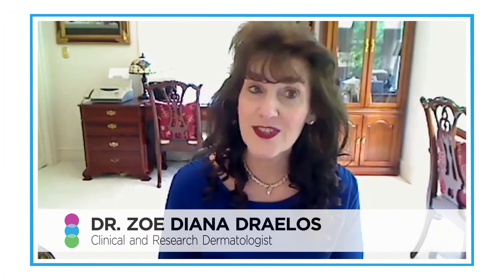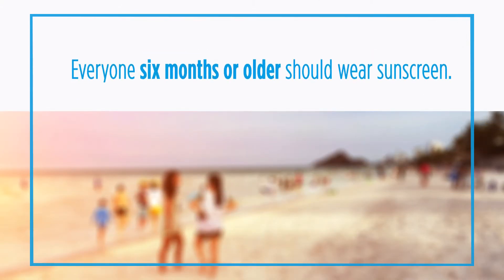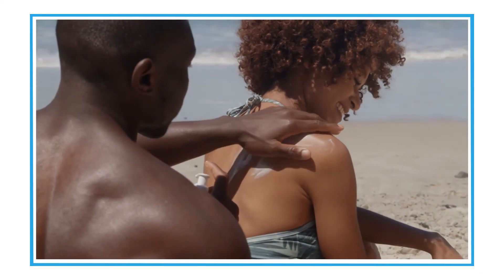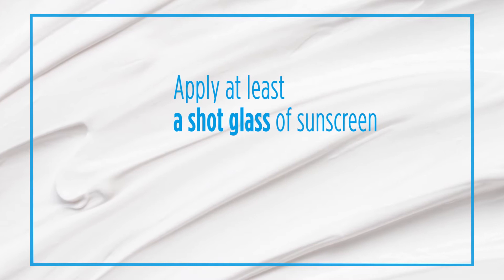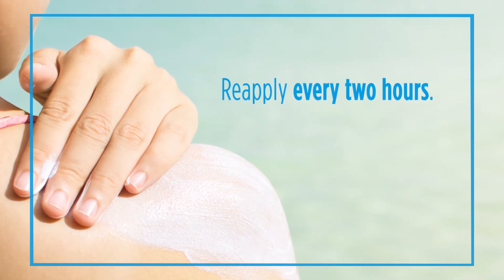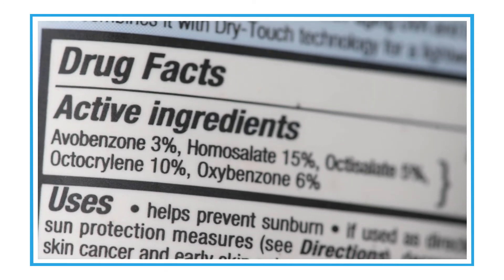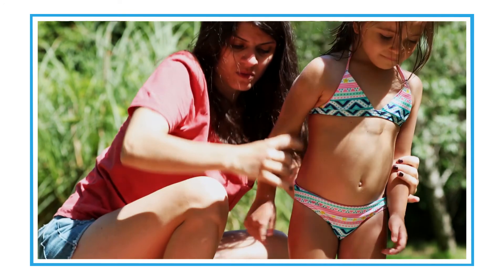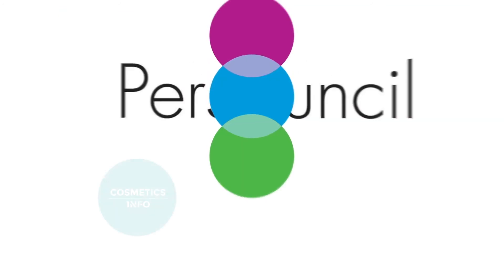What You Need to Know About Sunscreens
Dr. Zoe Diana Draelos, clinical and research dermatologist, explains everything you need to know about sunscreens.